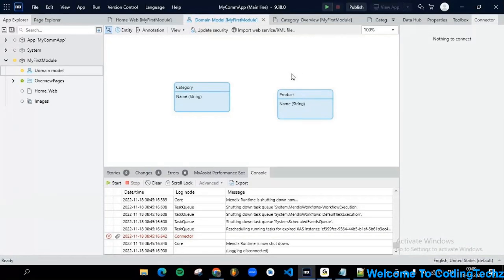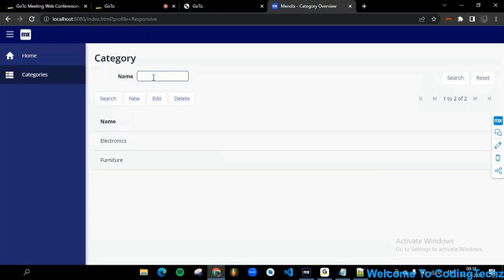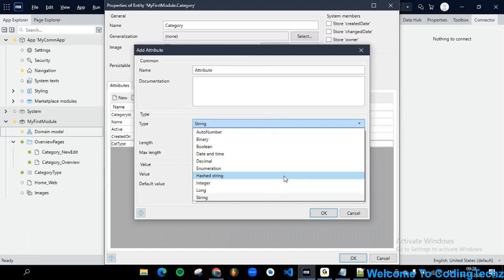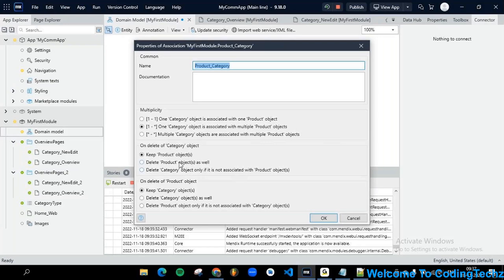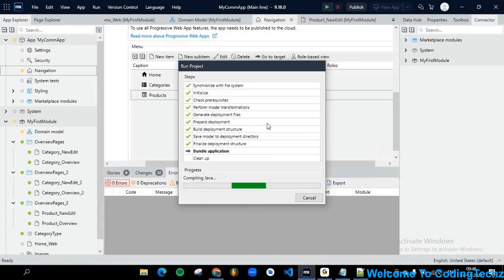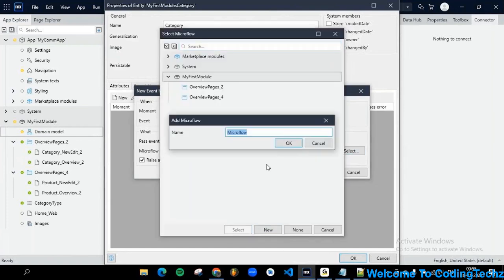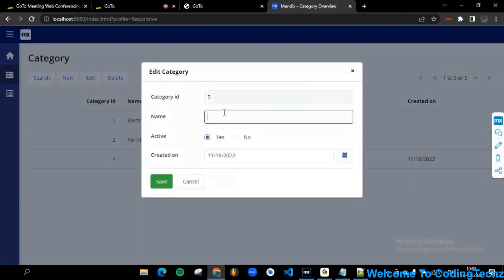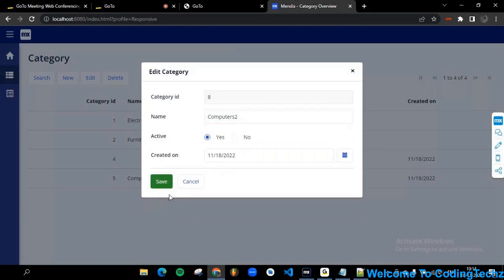Mendix Class 5